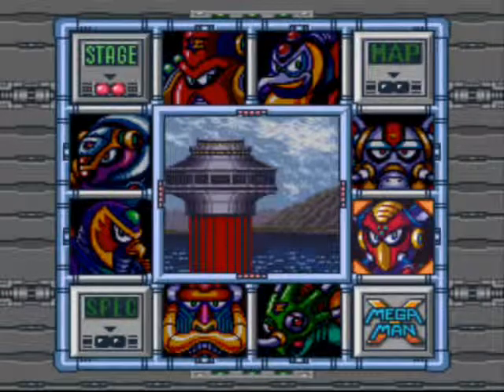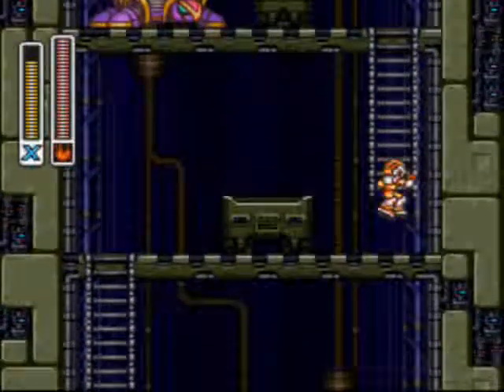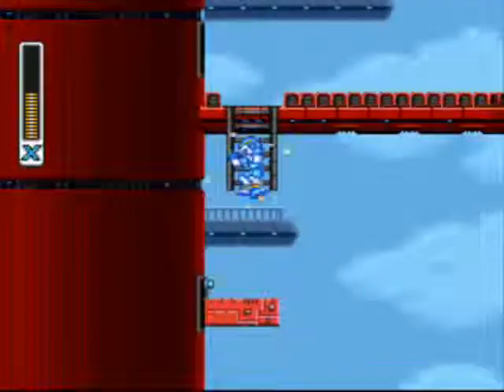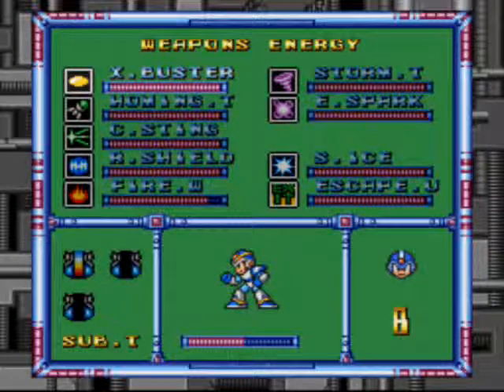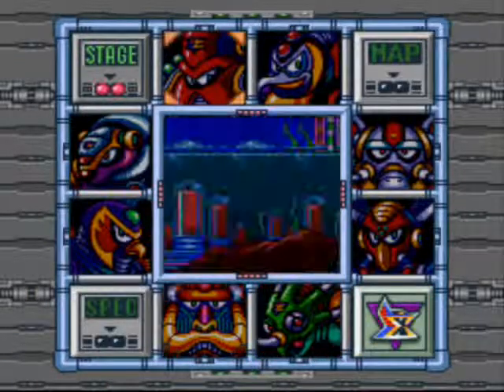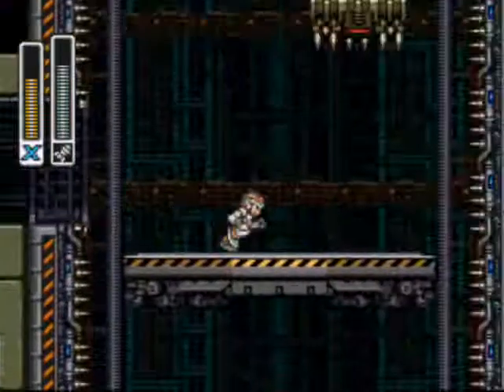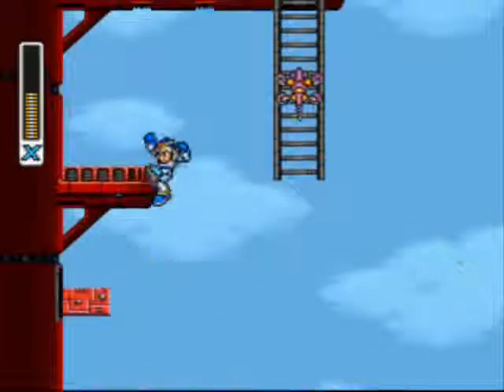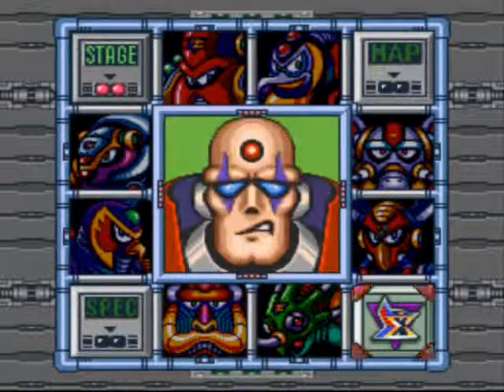Megaman X Part 9 (Boomer Kuwanger and The Final Capsules)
Boomer Kuwanger is SO MUCH easier when you already have his weakness. :D